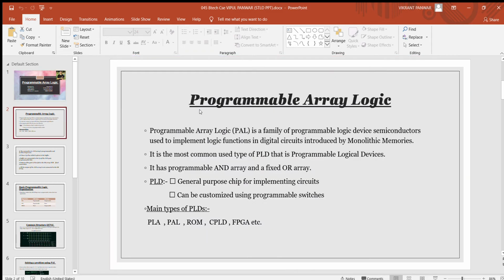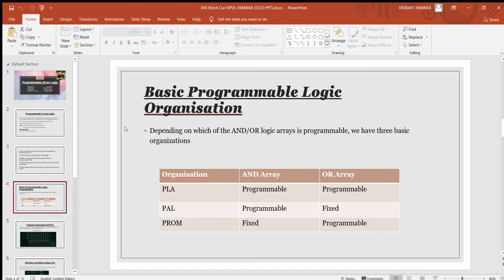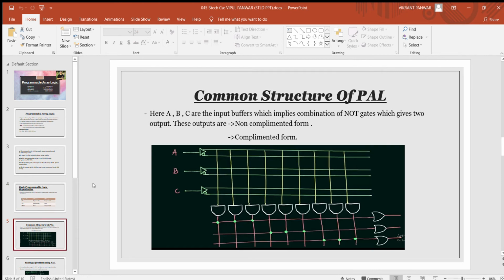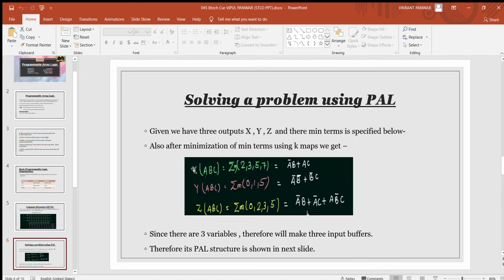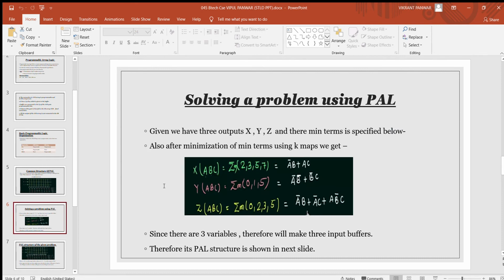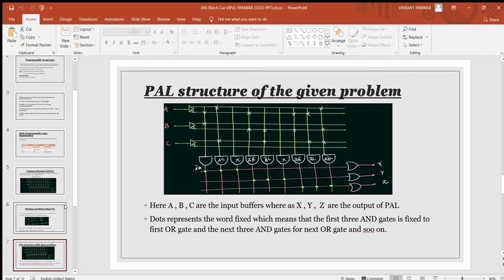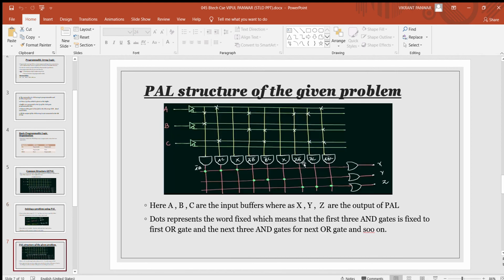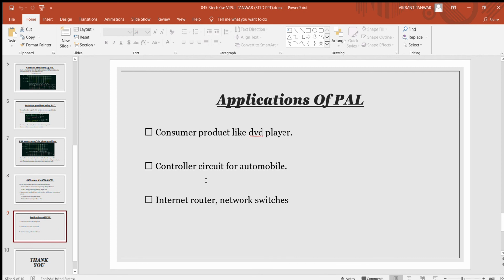Programmable Array Logic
Video Credits: VIPUL PANWAR